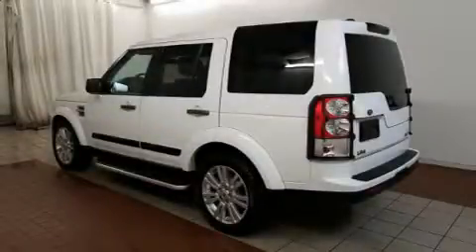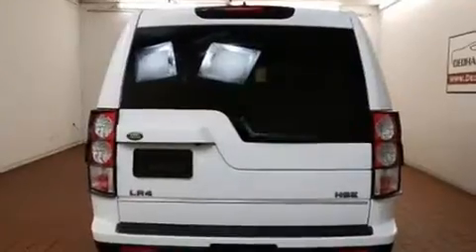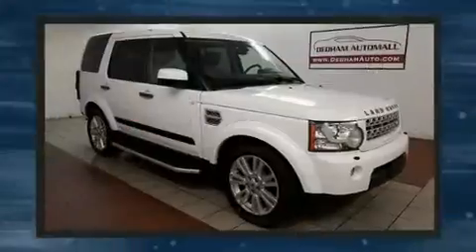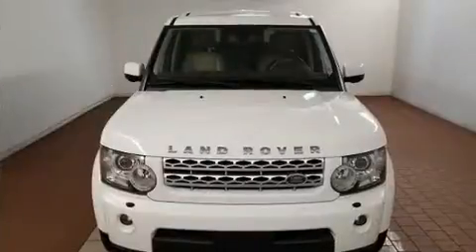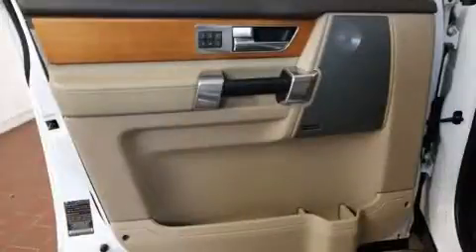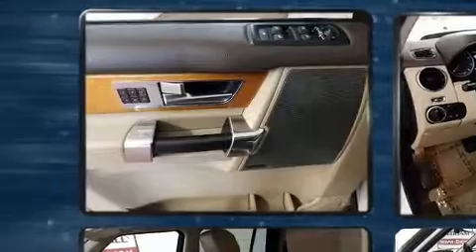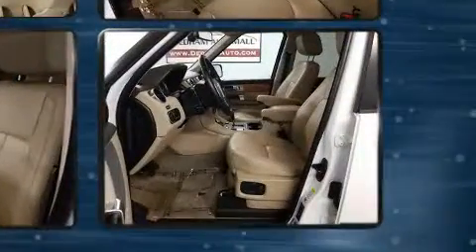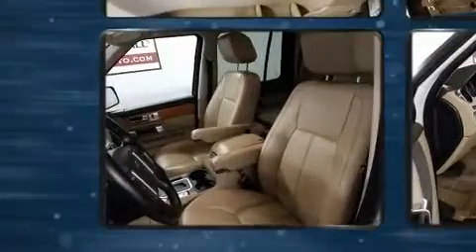2011 Land Rover LR4 in Dedham, MA 02026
Get excited about the 2011 Land Rover LR4. Smooth gearshifts are achieved thanks to the 5 liter 8 cylinder engine, and load leveling rear suspension maintains a comfortable ride. It includes power seats, a tachometer, a built-in garage door transmitter, air conditioning, fully automatic headlights, power moon roof, power windows, and cruise control. Everything is where it ought to be, from the dashboard controls to the door locks and window controls. Passenger security is always assured thanks to various safety features, such as: head curtain airbags, front side impact airbags, traction control, brake assist, a panic alarm, and 4 wheel disc brakes with ABS. Safety and maximum capability are assured via self leveling rear suspension, which maintains optimal driving geometry. A Carfax history report indicates just one previous owner. Our aim is to provide our customers with the best prices and service at all times. Please don't hesitate to give us a call.